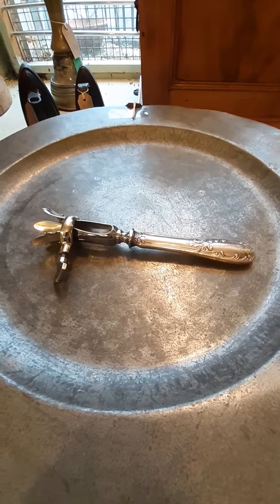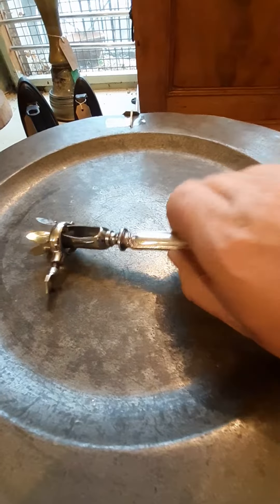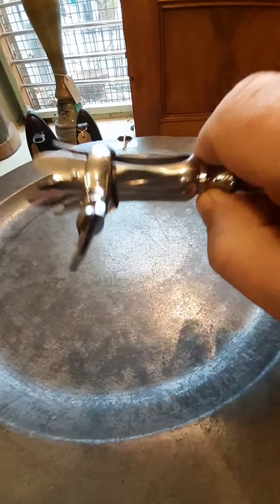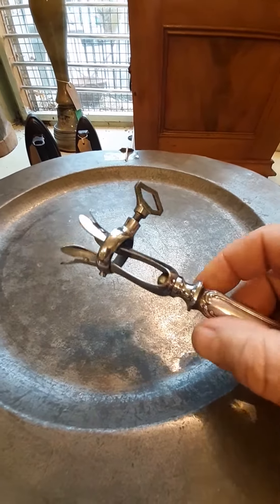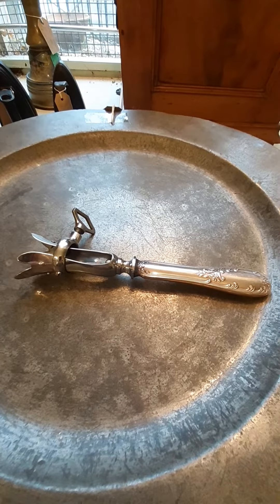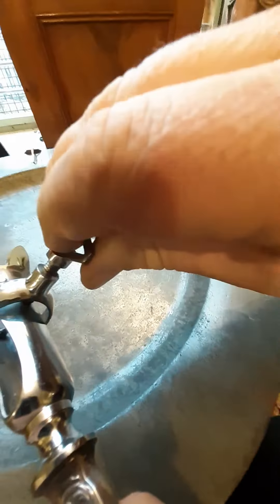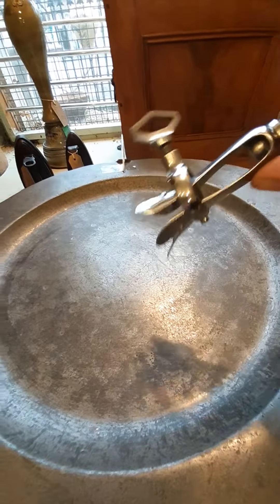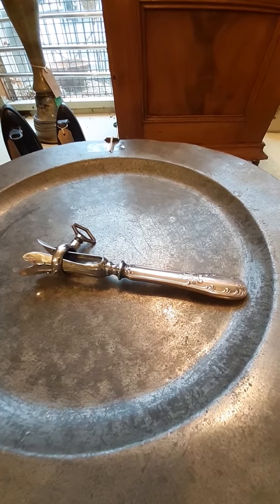Nothing worse than stickey fingers "what is todays item?" Fab@topbananaantiques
How often have you struggeld carving a lamp shank or ham hock, well we have just the tool for you , a firm clamp goes on the bone and then alllow you to carve safely